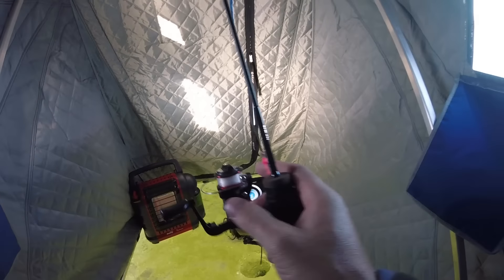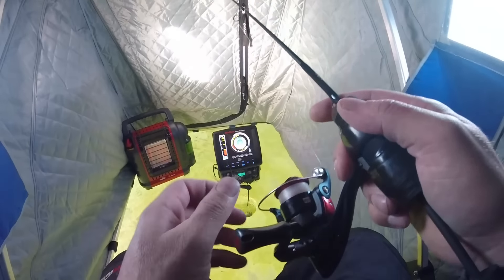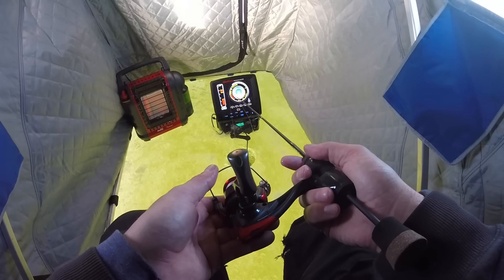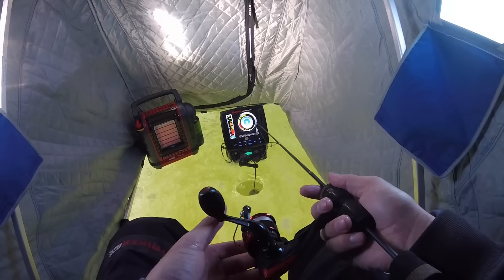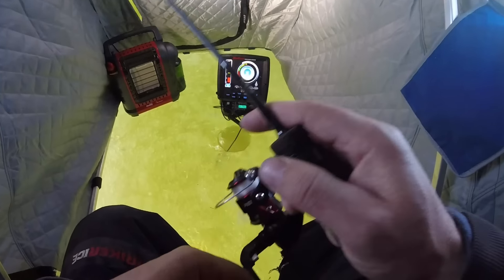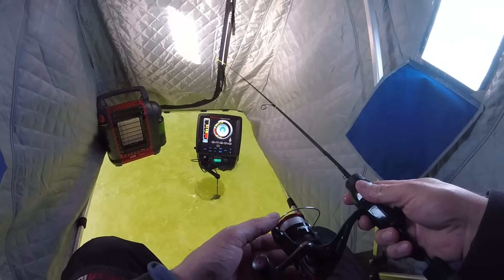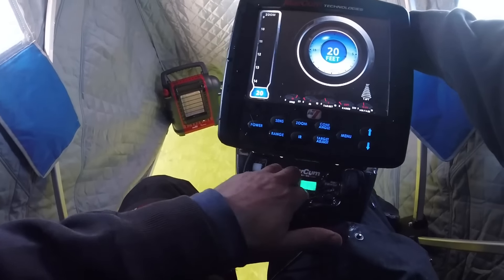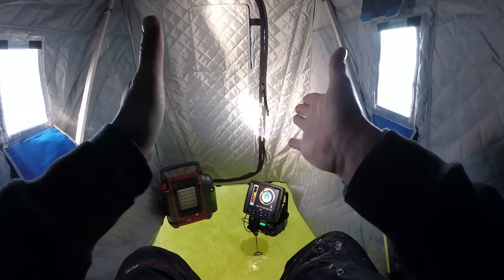Plastics for Big Pannies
Chased some nice panfish using soft plastics. They can be very effective.